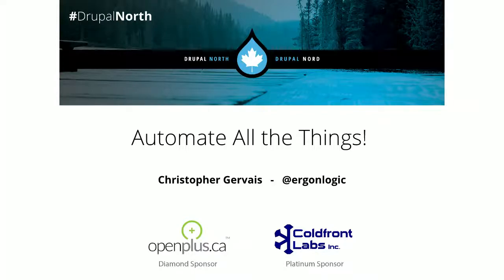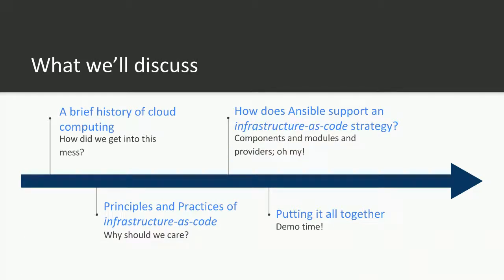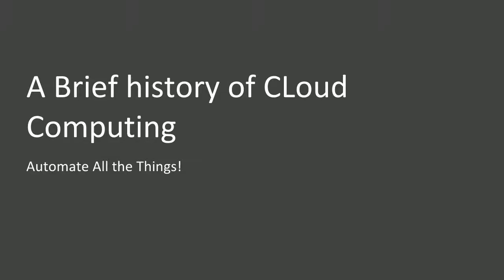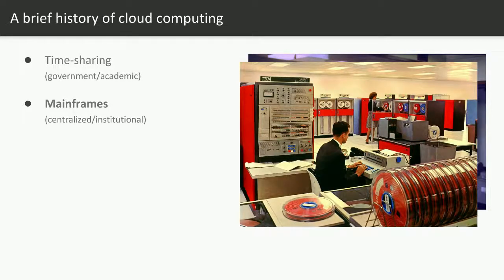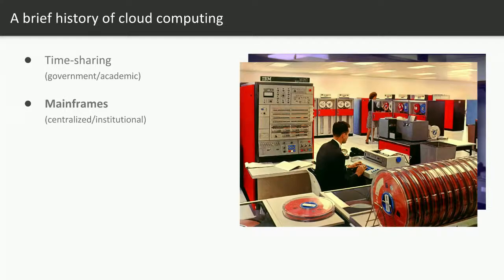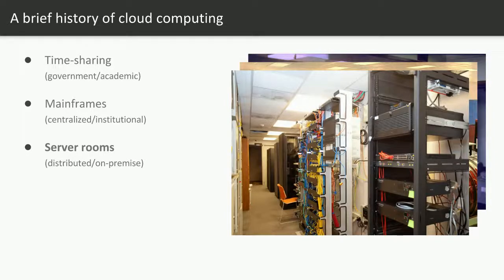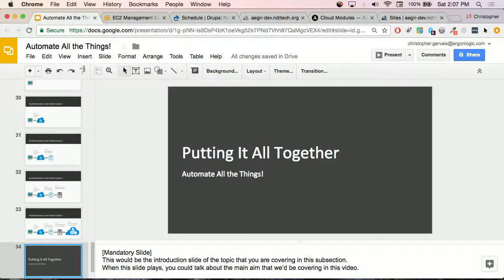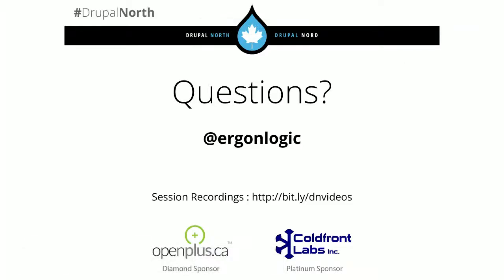Automate All the Things!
Christopher Gervais

Ever heard of infrastructure-as-code? The idea is basically to use tools like Ansible or Terraform to manage the composition and operation of your cloud systems. This allows infrastructure to be treated just like any other software system. The code can be committed into Git which allows auditability, and reproducibility. It can therefore be tested and integrated into full continuous delivery processes.

Ansible provides tonnes of cloud management modules, from simple Linodes through globe-spanning AWS networks. Ansible also strives for simplicity, resulting in playbooks that are essentially self-documenting.

In this session, we will:

explore the principles of infrastructure-as-code and how to operationalize them;
introduce Ansible and it's cloud modules;
build a full AWS cloud infrastructure end-to-end from scratch.